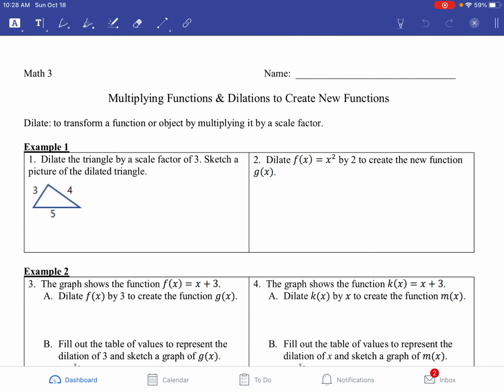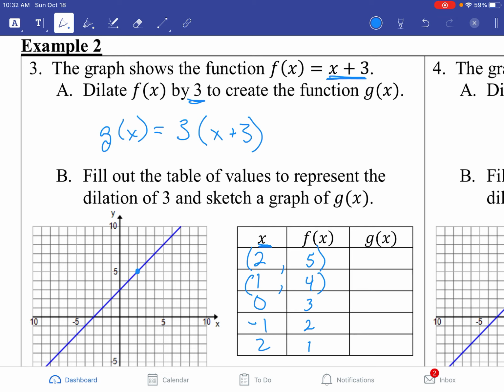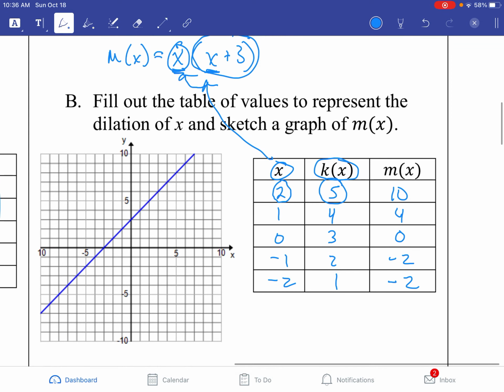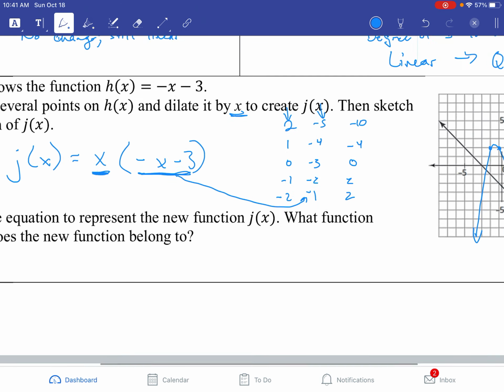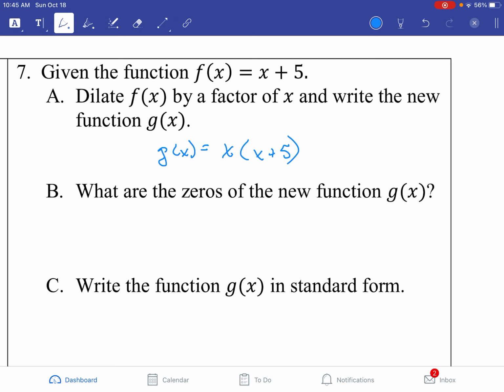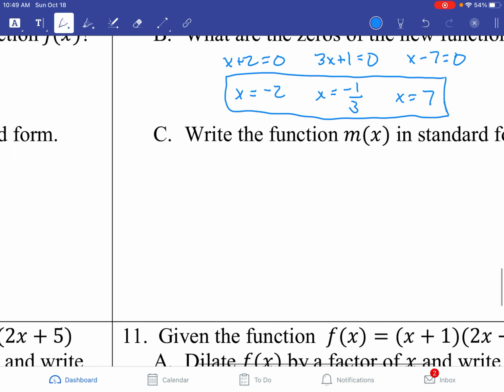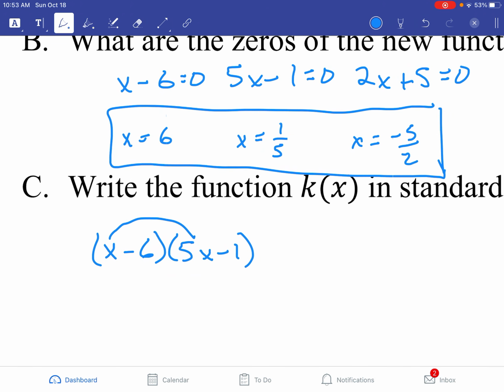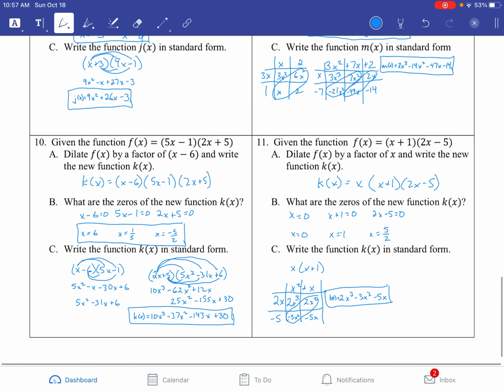Multiplying Functions and Dilations Notes